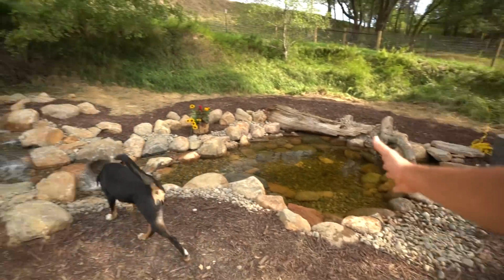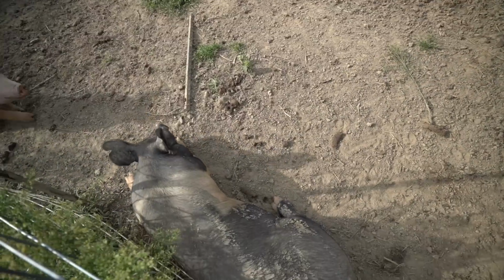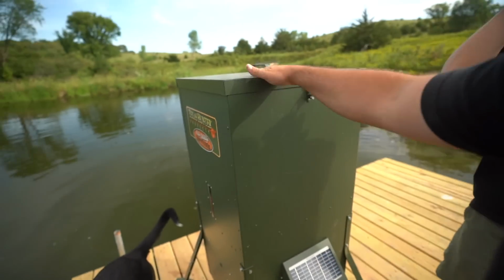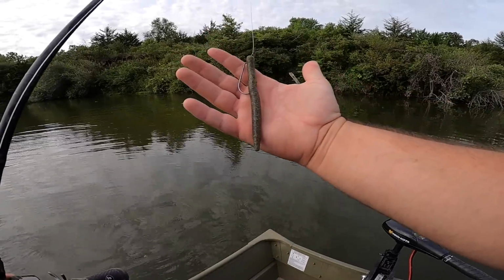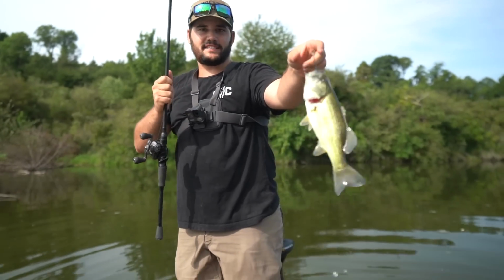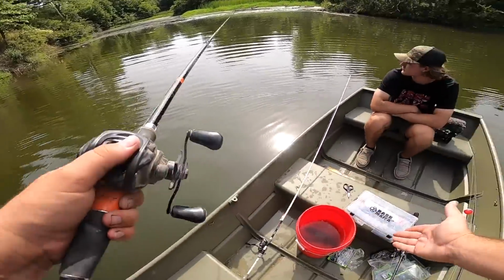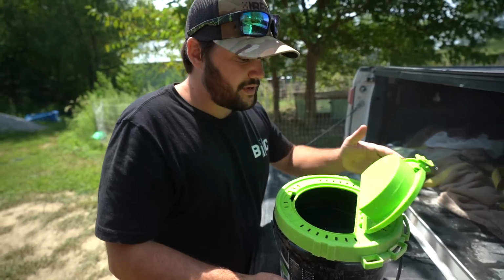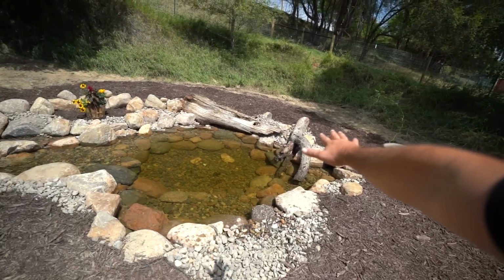STOCKING My New BACKYARD MINI POND with FISH!!!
The final episode of the mini pond build is stocking it with fish! I hope you all enjoyed this series!